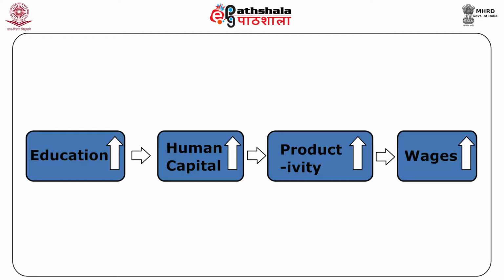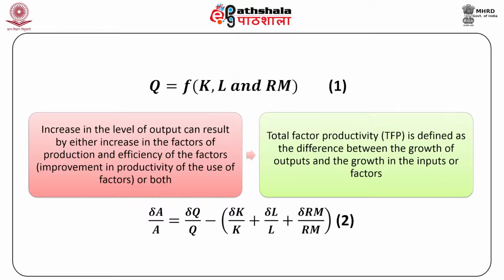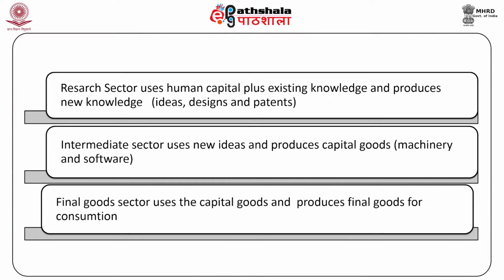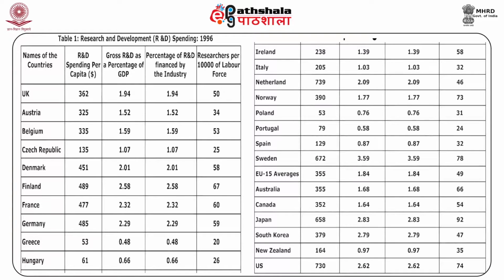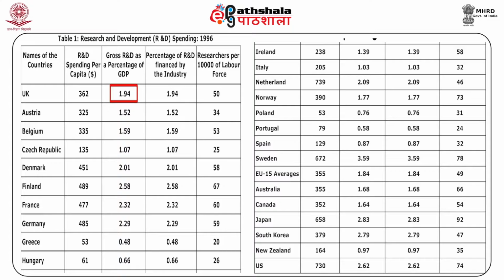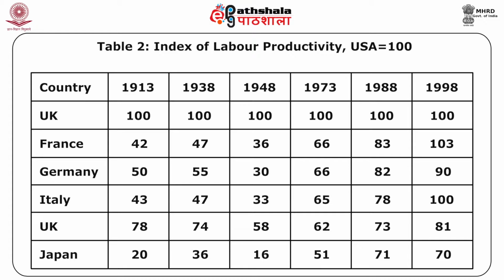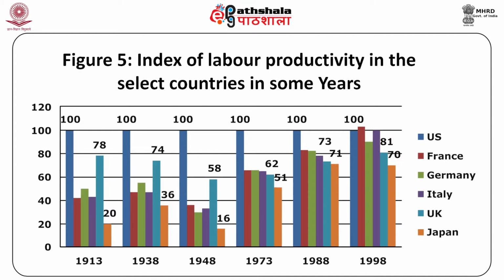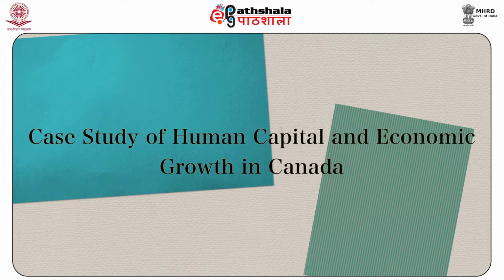Human Capital and New Economic Growth Theories (BSE)